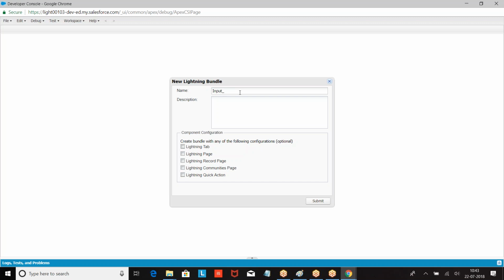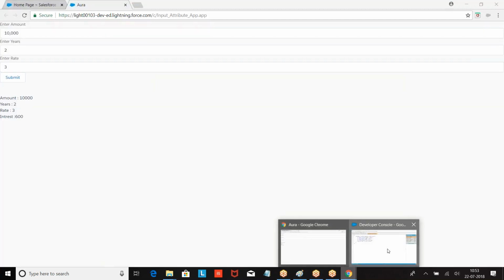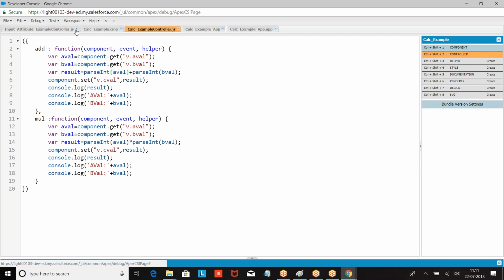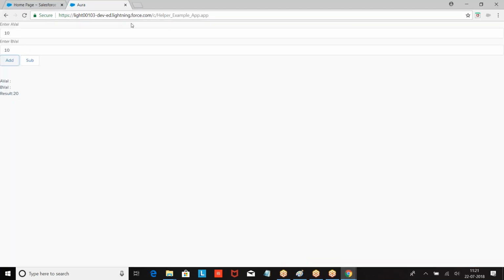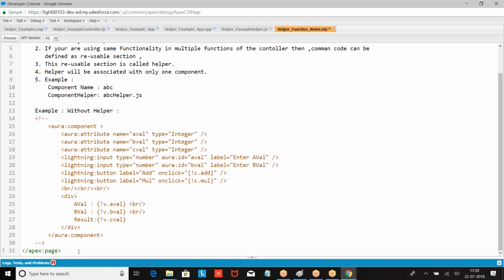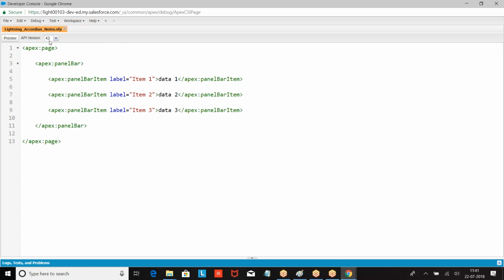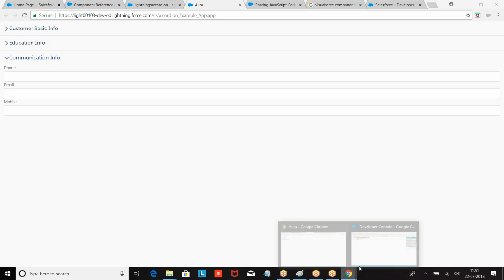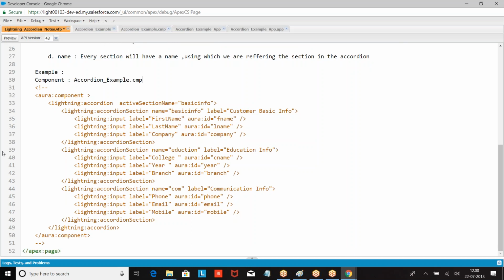Lightning 5 Lightning Component Helper| Lightning component salesforce 2020